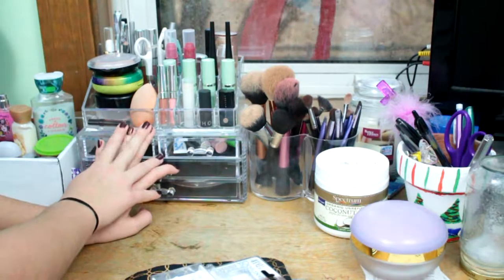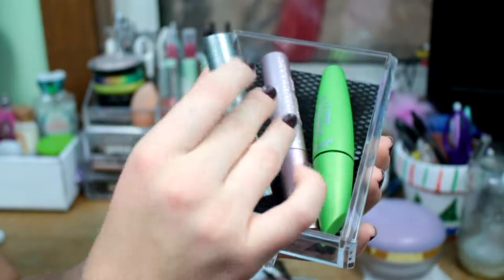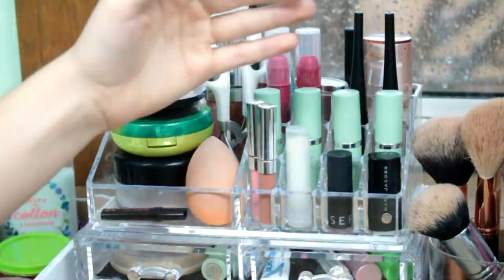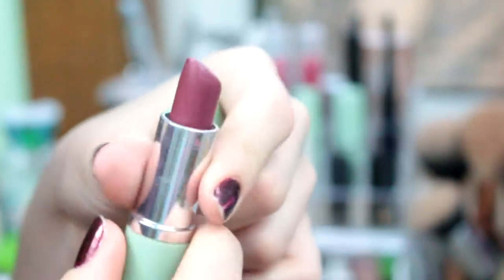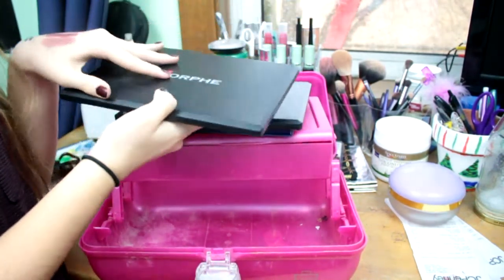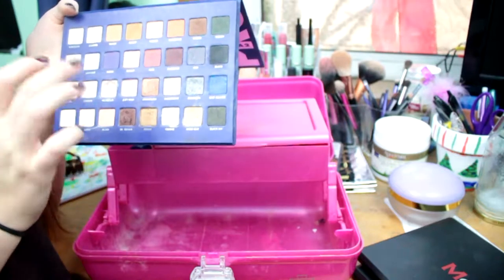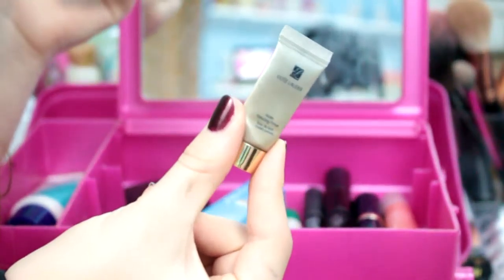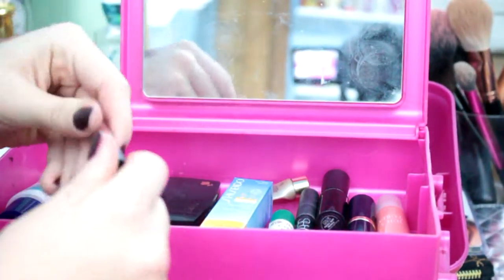Makeup Collection 2017 | Laura Grace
FAQ
Age: 14
Camera: Canon Rebel T5i
Lens: 18-55mm
Editor: Sony Vegas HD Movie Studio 11 Platinum

MUSIC
I own none of the music in this video.